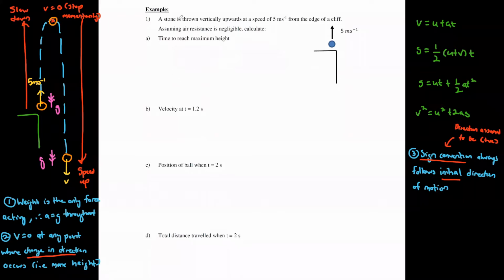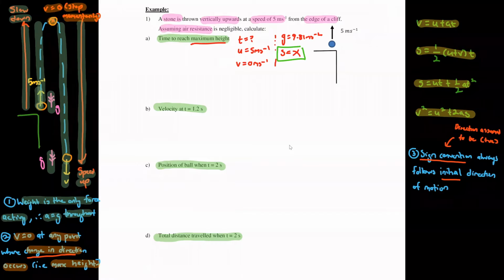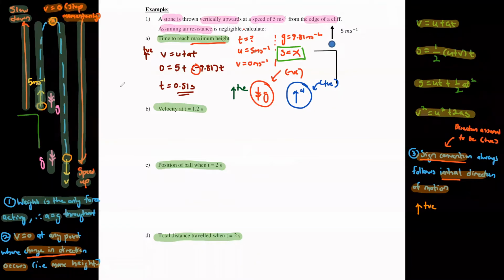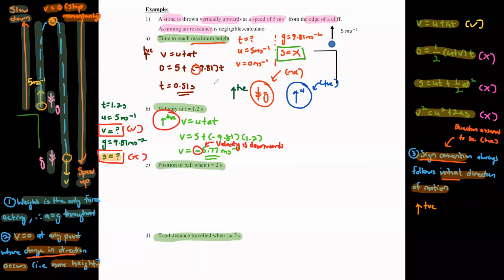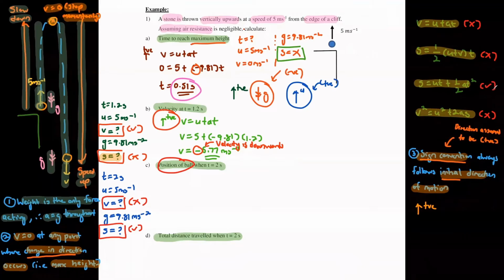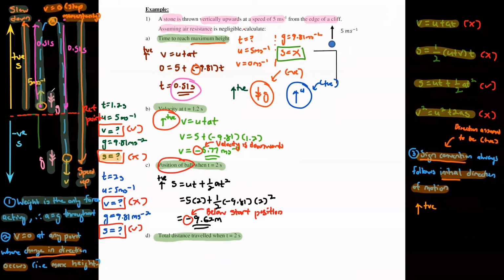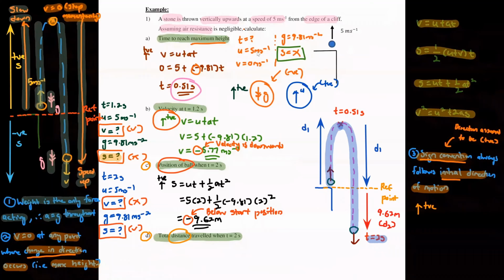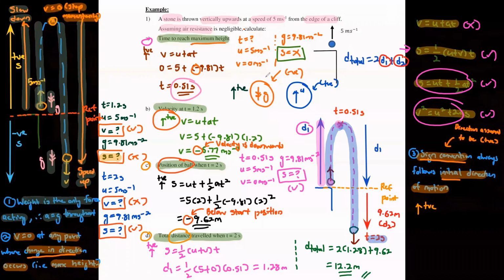3.9a Kinematics Example 1 (Calculation)